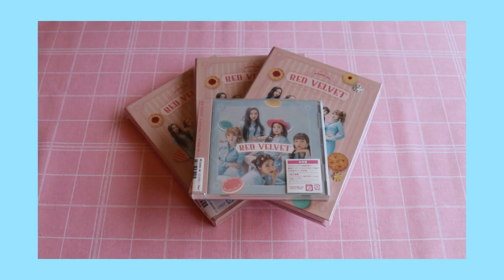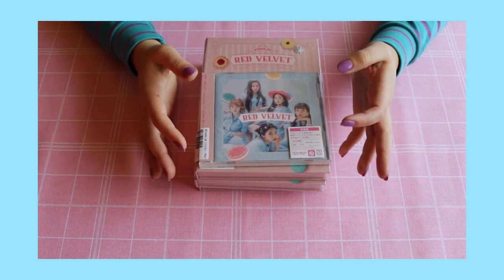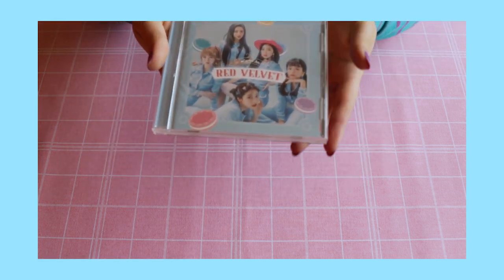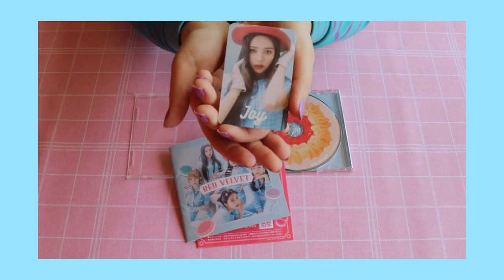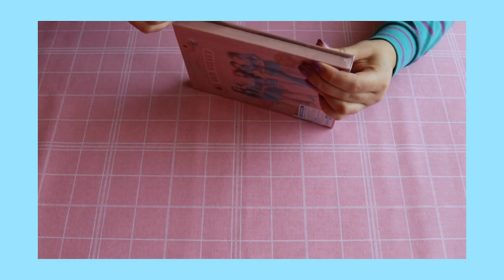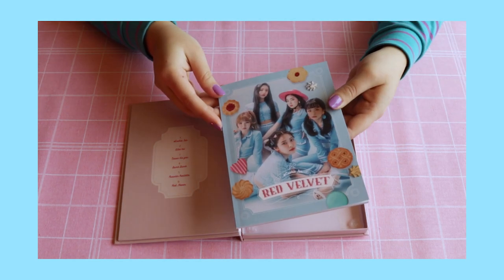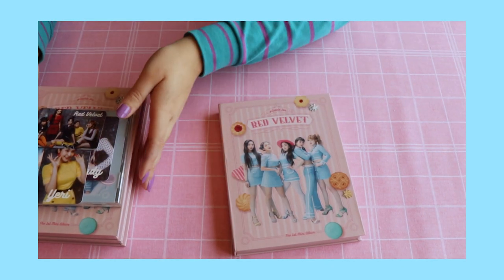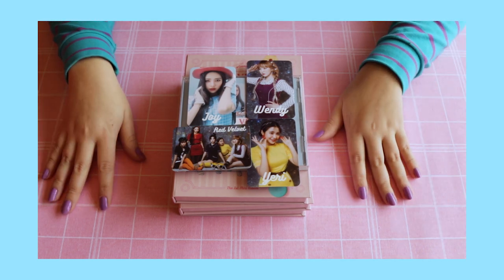★❤ ★ Unboxing CookieJar Limited and Normal Edition + Photocard Reveal ★❤★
unboxing 4 copies Cookie Jar album ~~~